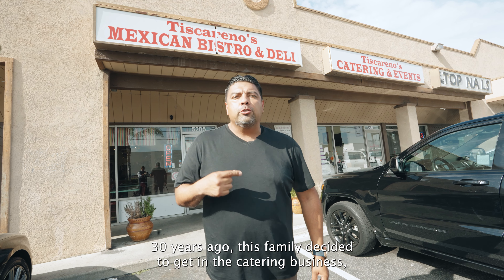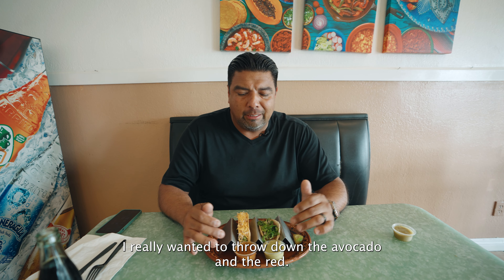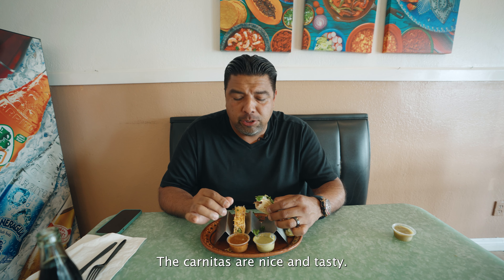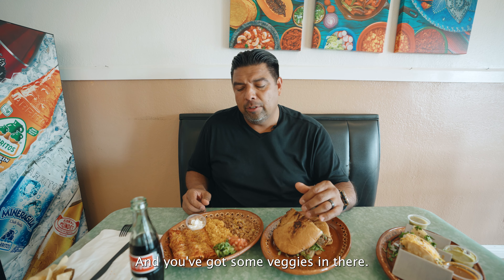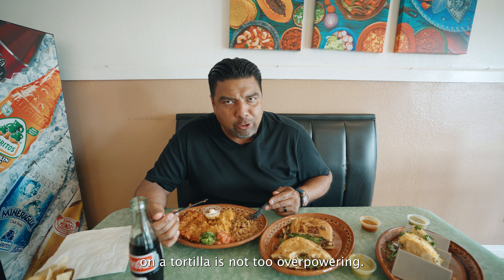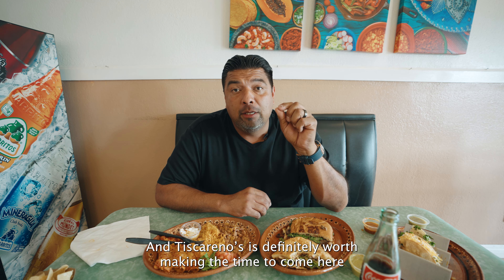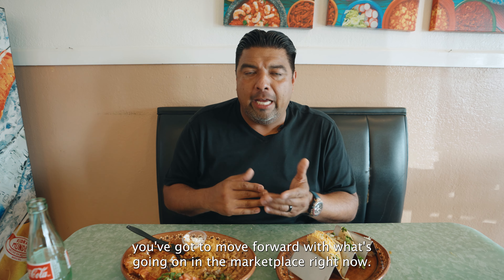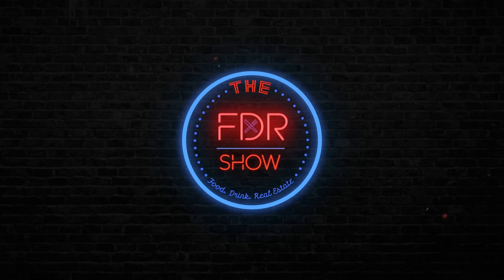Uncovering one of the Best Tortas in Orange County | Tiscareno's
Welcome to our mouthwatering food review of a Tiscareno's Mexican bistro & Deli that has an incredible story! This hidden gem started as a catering business 30 years ago, wowing taste buds with their delicious creations. Fast forward to today, and they've opened their very own restaurant to share their culinary delights with the world.

In this video, we dive into a delightful Mexican feast, exploring their signature dishes that have made them a local favorite. Prepare to tantalize your senses with the flavors of Mexico as we indulge in their scrumptious offerings.

First up on our flavor-filled journey are the Tacos of Carnitas. Picture tender, slow-cooked pork nestled in warm, homemade tortillas, topped with vibrant salsas and fresh garnishes. Each bite is a burst of savory goodness that will transport you straight to the streets of Mexico.

Next, we savor the Tortas of Carne Asada. Imagine succulent, grilled steak marinated to perfection, layered with crisp lettuce, juicy tomatoes, and creamy avocado, all sandwiched between pillowy-soft bread. It's a mouthwatering combination that will leave you craving more.

And of course, we couldn't resist trying their Cheese Enchiladas. These classic favorites are made with love, featuring delicate corn tortillas filled with gooey melted cheese and smothered in a rich, flavorful sauce. Each bite is a comforting taste of tradition that will warm your heart.

Join us as we embark on this culinary adventure and discover why this Mexican bistro has become a beloved institution in our community. From their humble beginnings in catering to their flourishing restaurant, their passion for authentic Mexican cuisine shines through in every dish.

Tiscareno's is Located at
Hours :
M-F 10am-5pm

Meet Frank 🙂 Frank has been a full-time real estate professional since 1999 and is a resident of North Orange County. His years in the business have provided a wealth of experience and knowledge to assist you with nearly every real estate detail and need. Frank developed marketing and negotiating skills that have enabled him to successfully market diverse properties and specialize in all types of properties, in various areas. He focuses on results, client communication, and satisfaction; this has allowed him to sell a tremendous amount of homes. If you are thinking about selling or purchasing your next home, consider using, a real estate professional like Frank. Give him an opportunity to earn your business; you will be very happy that you did.

Frank Del Rio
DRE# 01321550
Coldwell Banker